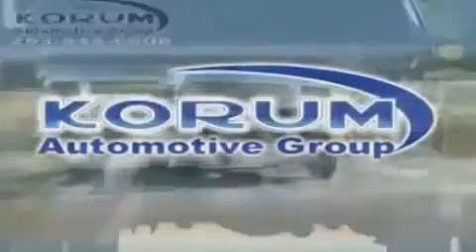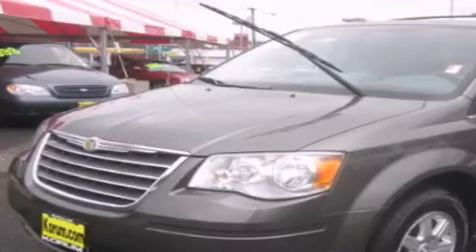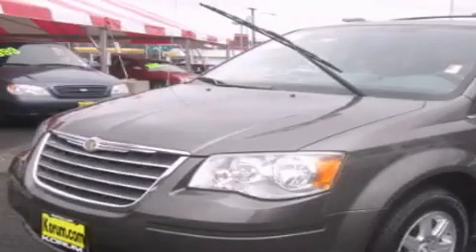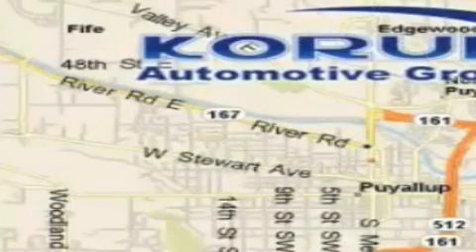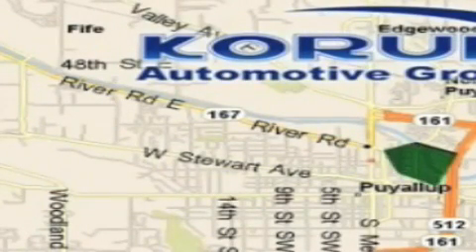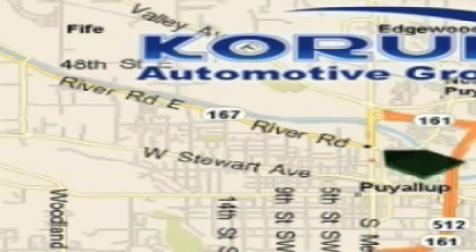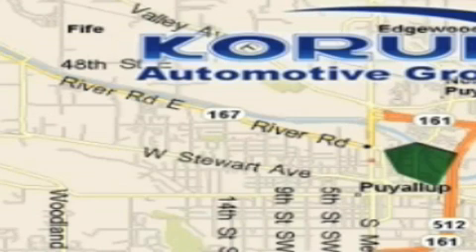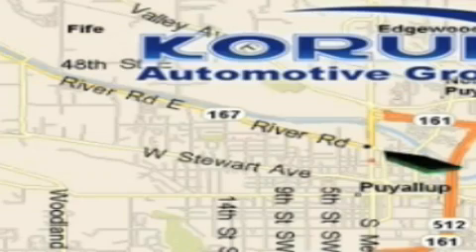2010 Chrysler Town Country Puyallup WA 98371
Year : 2010
 Make : Chrysler
 Model : Town and Country
 Engine : V6
 Trans . : Automatic
 Exterior : Gray
 Miles : 40,740
 Interior : Gray

 2010 Chrysler Town and Country Puyallup WA